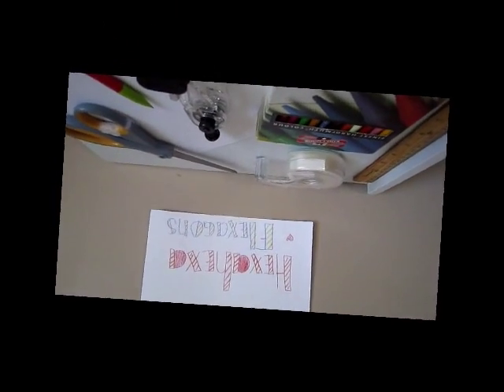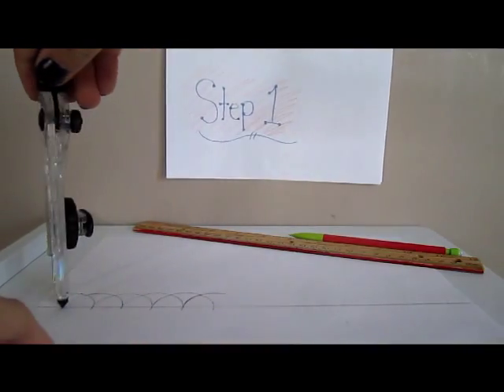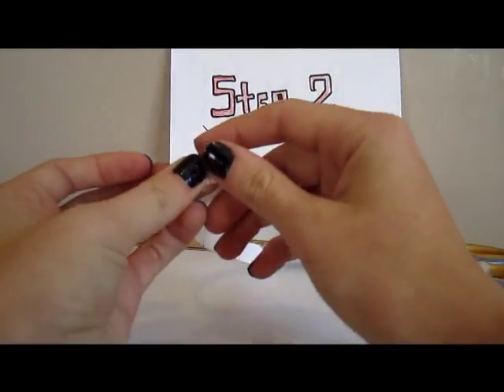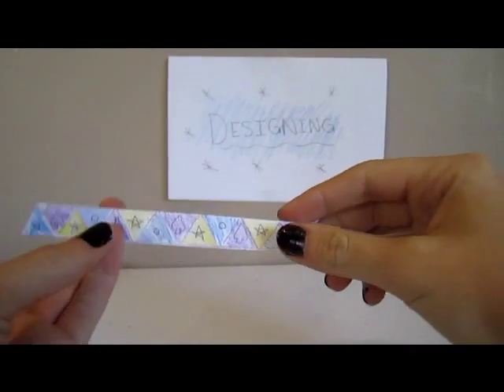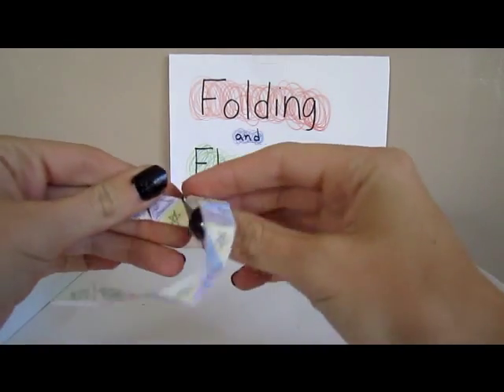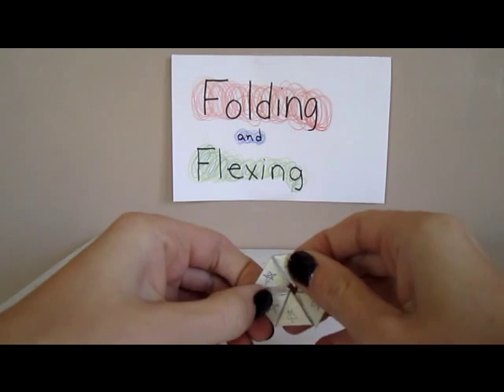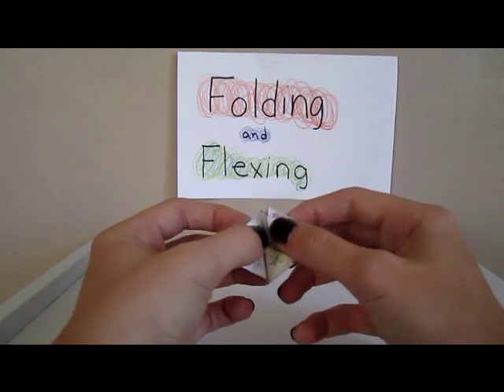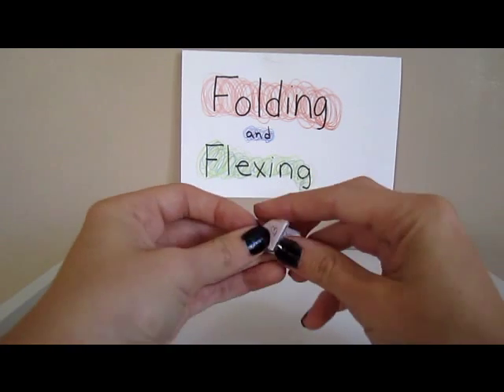Hexahexaflexagon tutorial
An awesome hexahexaflexagon tutorial :)